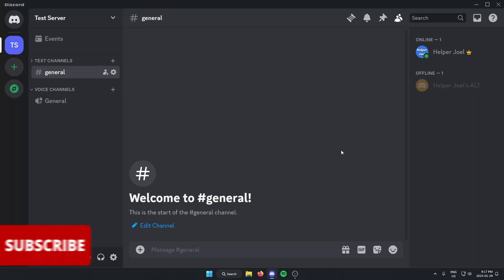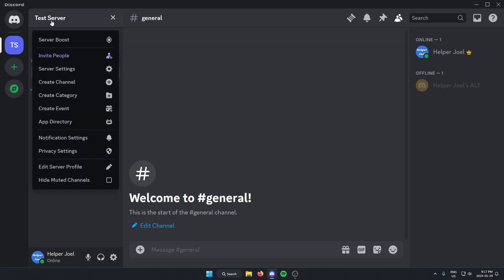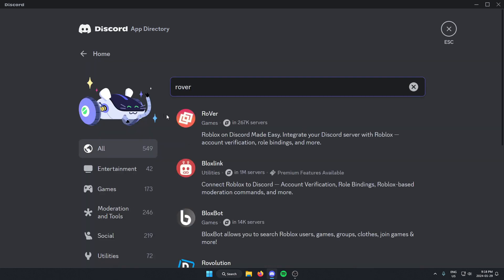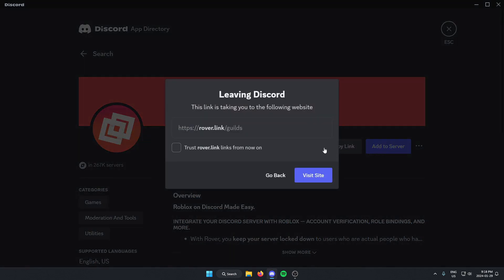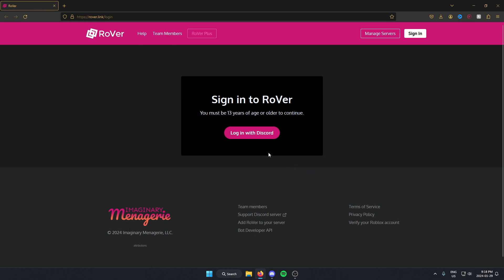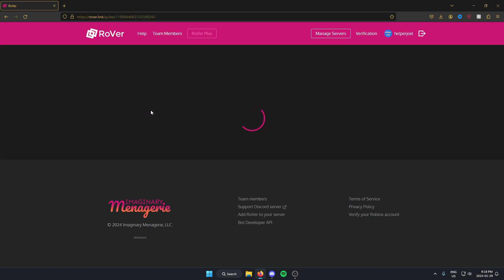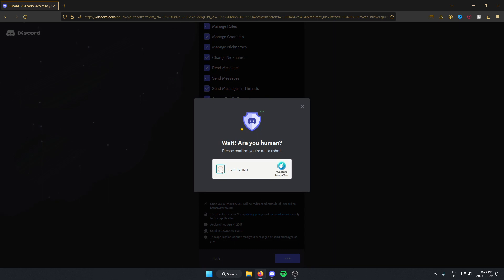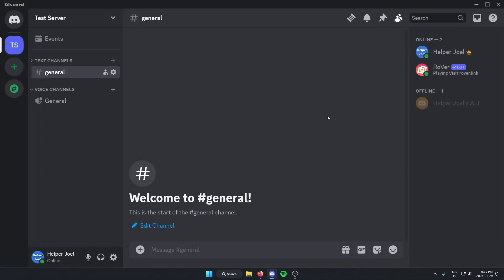How To Add RoVer Bot To Discord Server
This video shows you how to add RoVer Bot to your Discord server. Adding RoVer Bot to your Discord server is quick and easy to do—just follow this step-by-step guide to get started in minutes! Perfect for beginners looking to enhance their server with Roblox verification and role management.